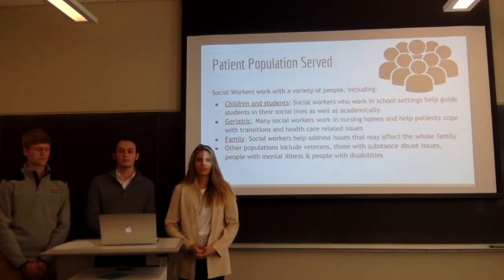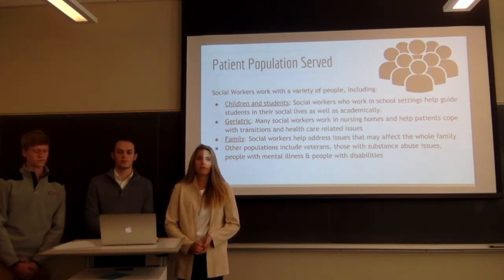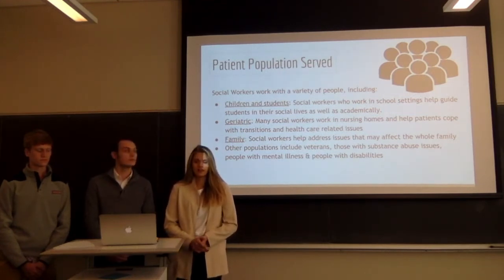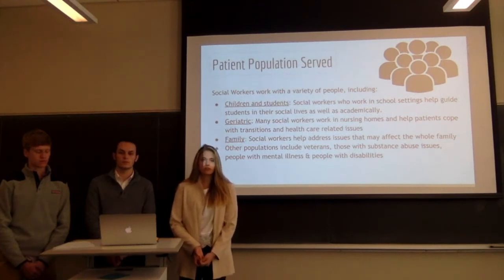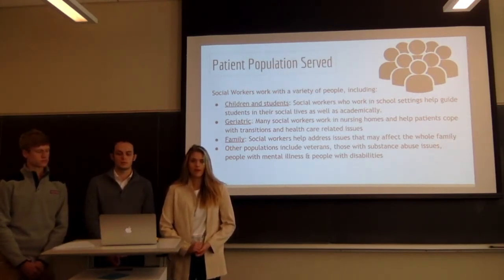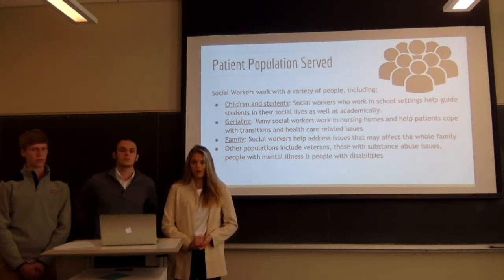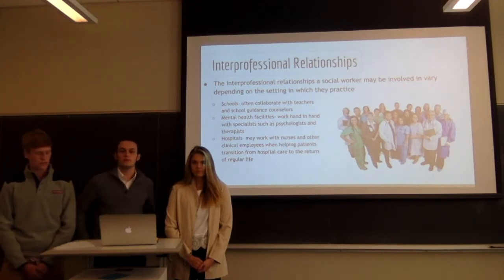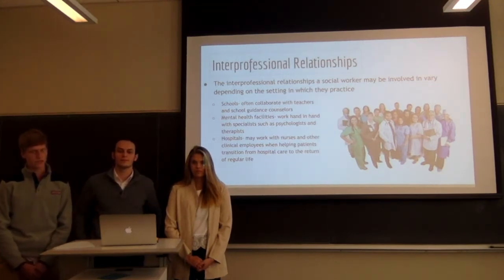IPE Project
Set3_SW_Group67